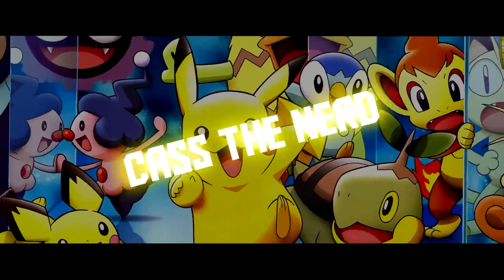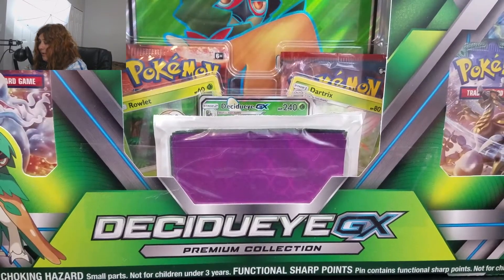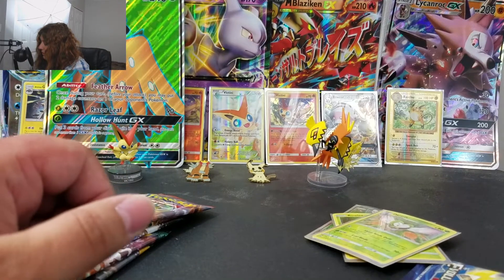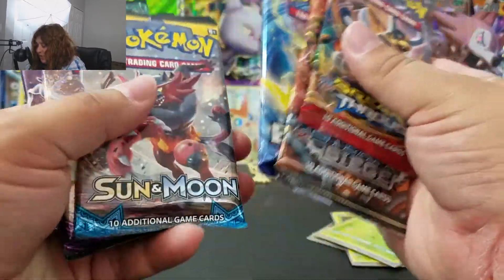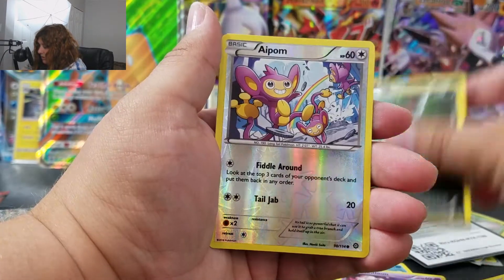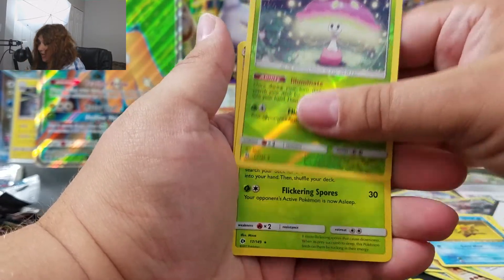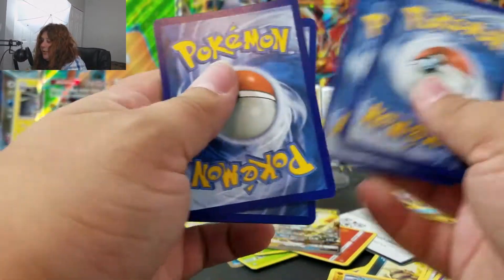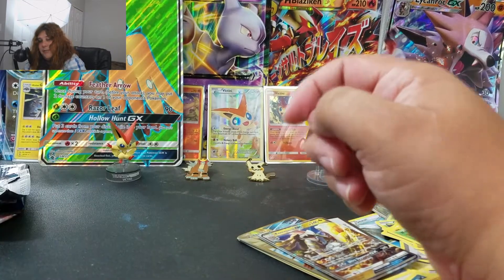PULLS ARE OUT OF CONTROL! OPENING THE BEST DECIDUEYE GX PREMIUM COLLECTION BOX FOR THE POKEMON TCG!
Hey nerds! Today we are opening up the much awaited Decidueye GX Premium Collection set and, oh man the pulls ARE OUT OF CONTROL! Anyways, I hope you guys enjoy another pack opening for the Pokemon Trading Card Game!